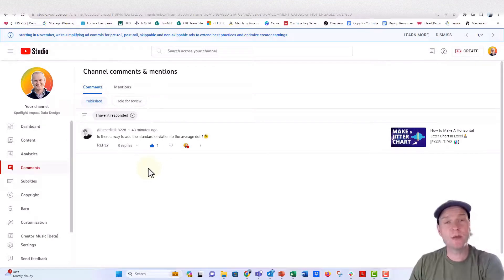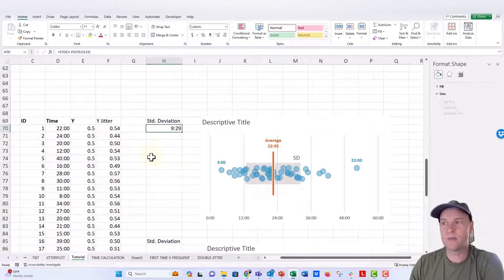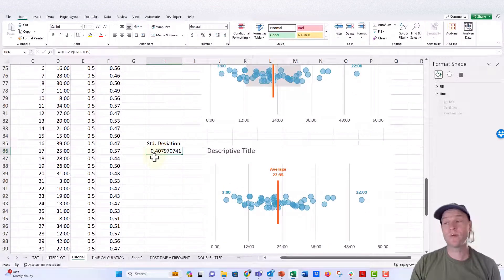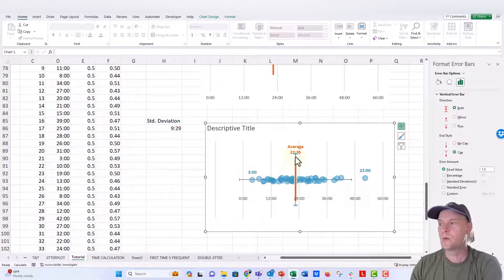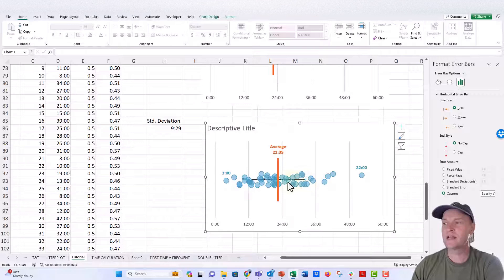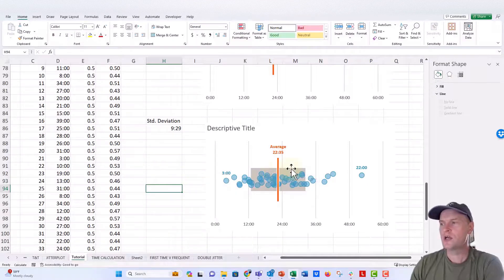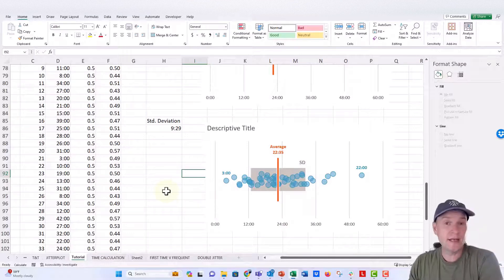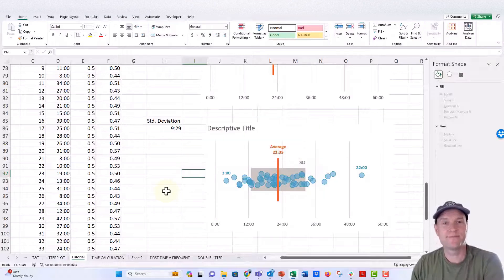How to Add Standard Deviation to a Jitter Plot in Excel 🐝 [VIEWER QUESTION]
Thanks for the ViewerQuestion @benediktk.8228 for this question on how to add standard deviation to a Jitter Plot in Microsoft Excel! It's a pretty easy "hack" - just use the x error bar for the average dot marker and then set the error bar to a custom length (positive and negative) for whatever your SD value is! Good luck and thanks again for this great question!

⌚ TIMESTAMPS
00:00 Ahoy!
01:00 Calculate Standard Deviation
01:23 Format Cell to Time using Format Painter
01:40 Add X Error Bars to the Average Dot Marker
02:48 Format error bar to taste
03:21 Add a label to the Standard Deviation range